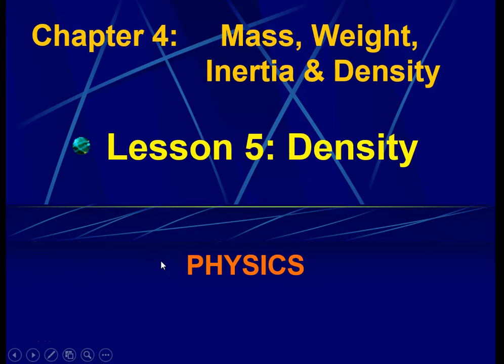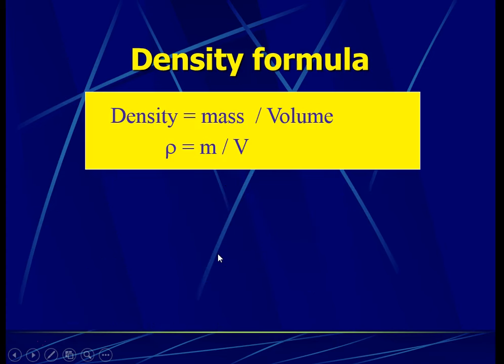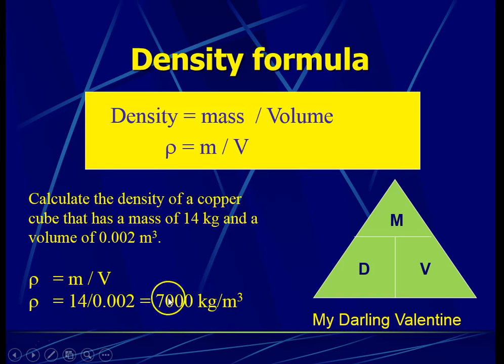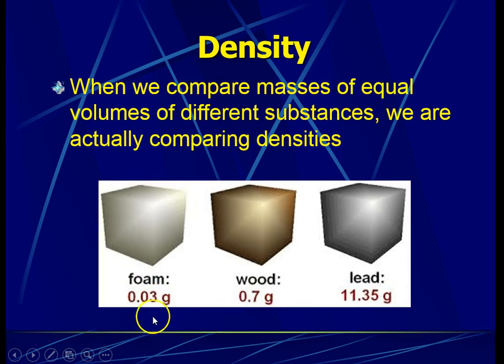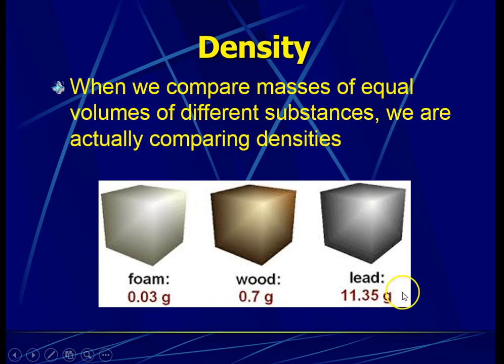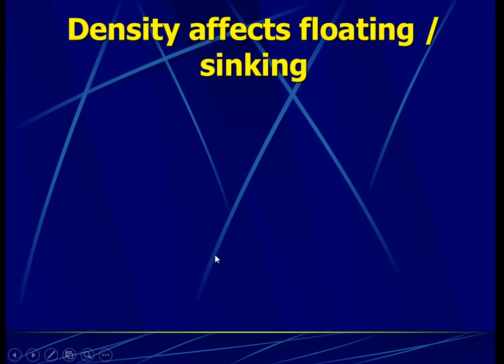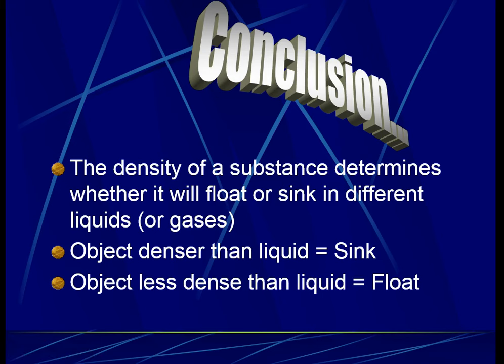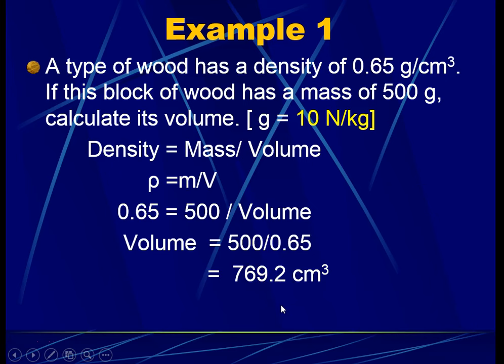C4 L5 Density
Chapter 4 – Mass, Weight, Inertia & Density
Lesson 5 - DENSITY   ('O' & 'N' Levels)